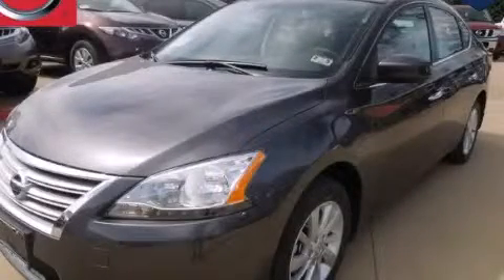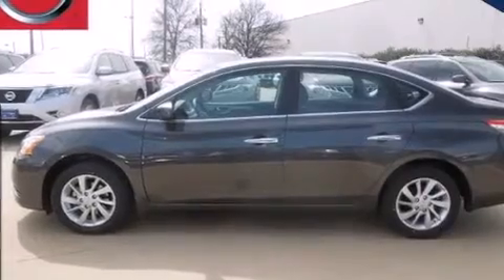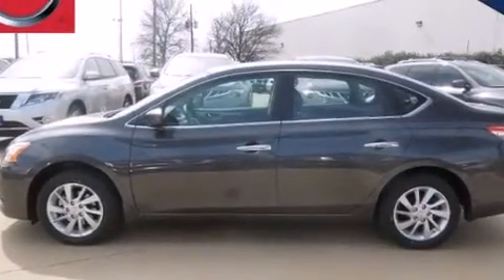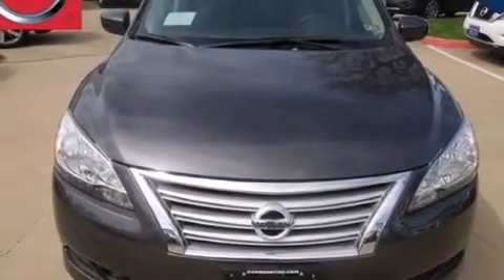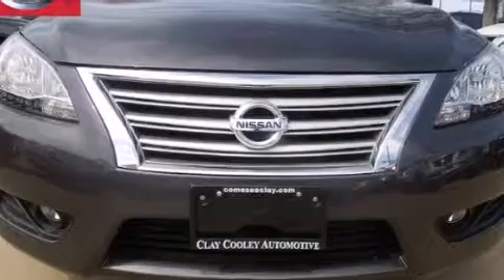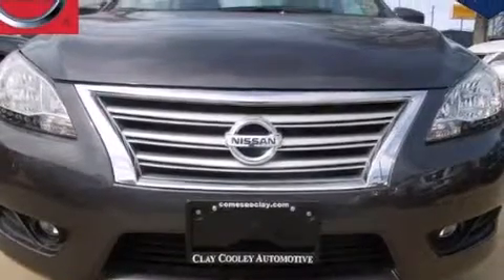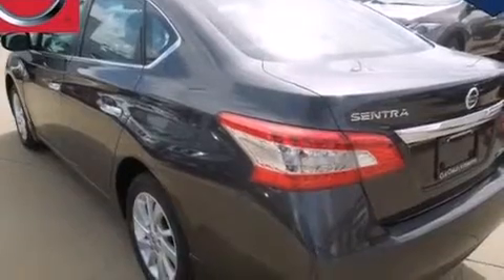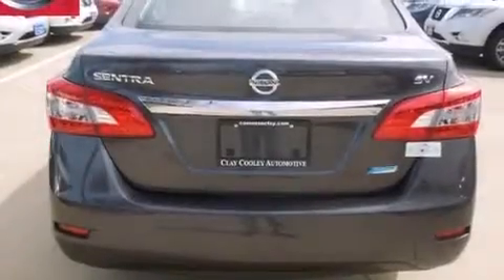2013 Nissan Sentra Fort Worth TX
We've been honored to serve the Dallas TX area , we promise that your experience at our dealership will exceed your expectations ! Year : 2013 Make : Nissan Model : Sentra Engine : 1.8L DOHC 16-Valve I4 Engine Trans . : Automatic Exterior : Gray Interior : Black Clay Cooley - Nissan 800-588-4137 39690 LBJ FREEWAY Dallas , TX 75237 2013 Nissan Sentra Dallas TX